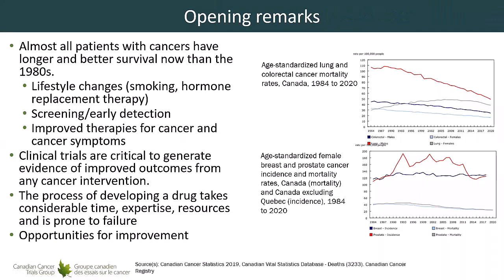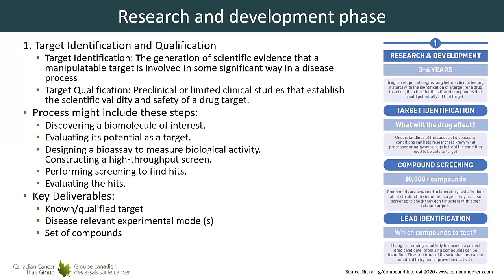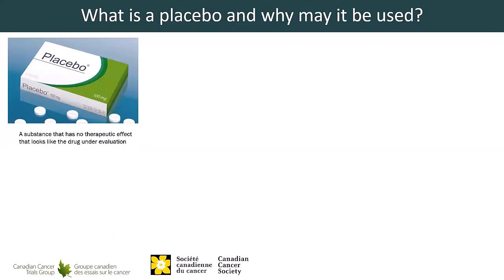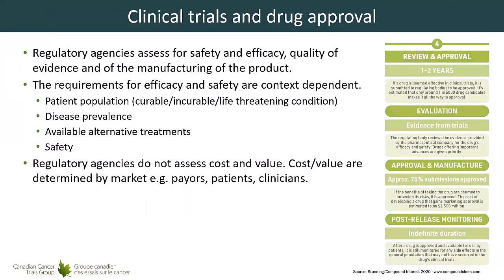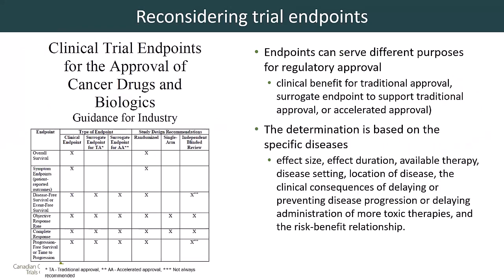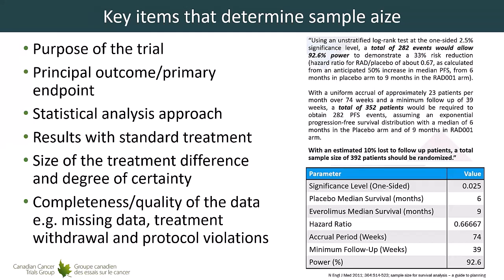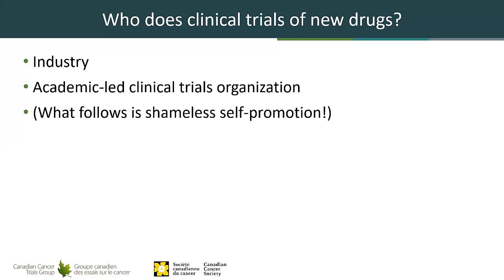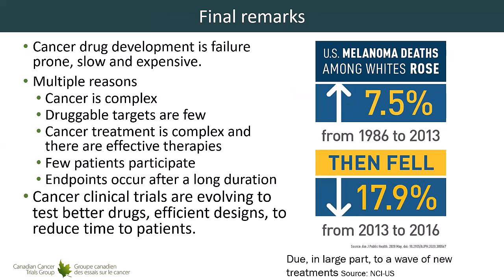QCRI Gairdner: Cancer Drugs and Trials